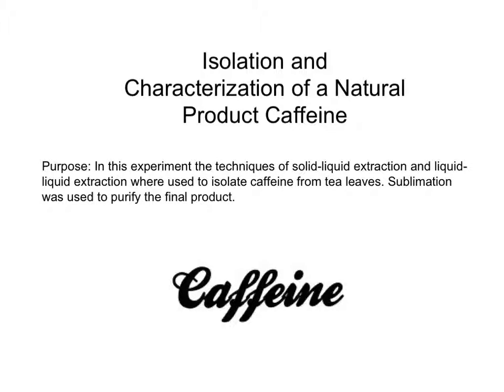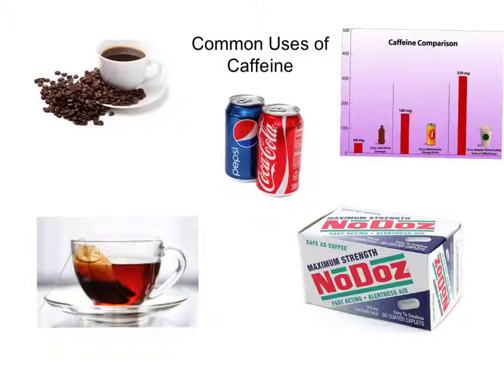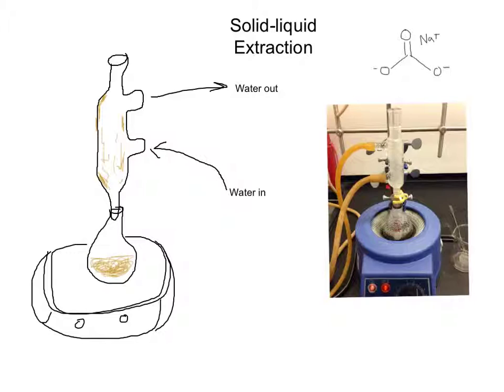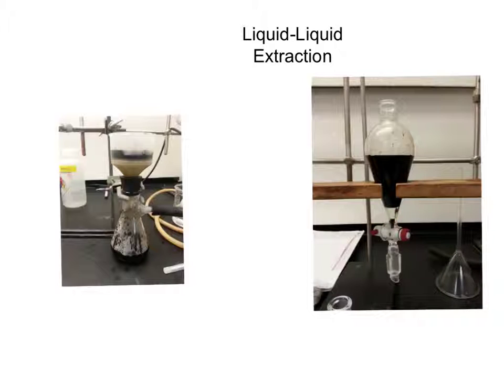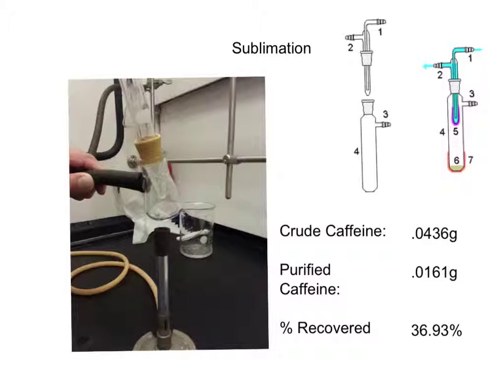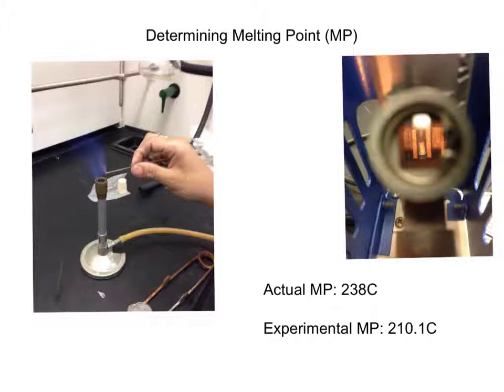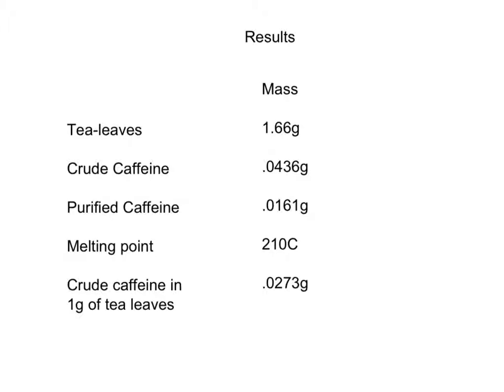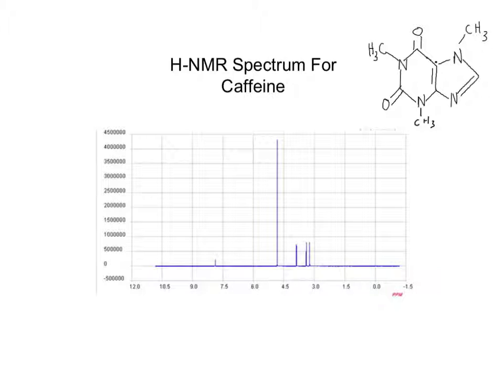Made with Explain Everything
caffeine